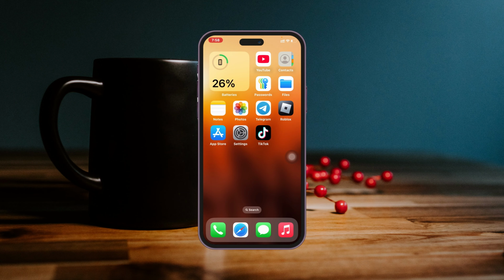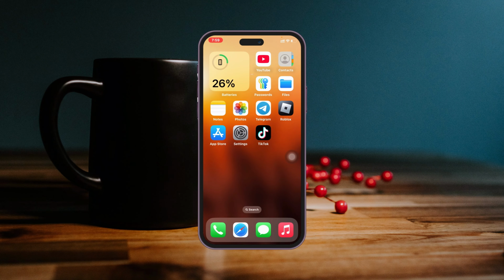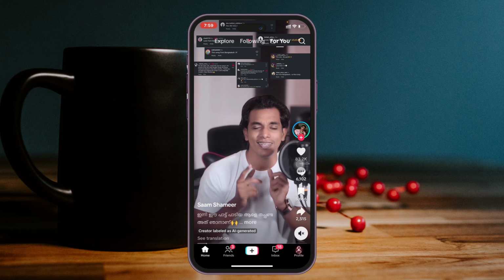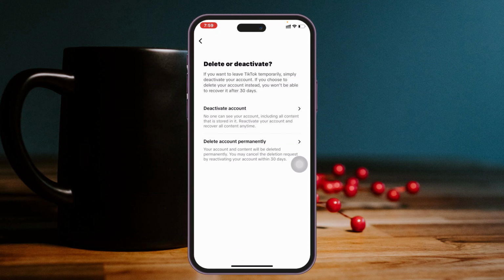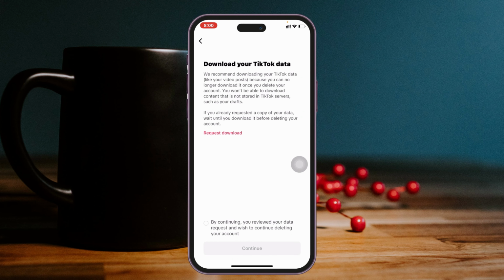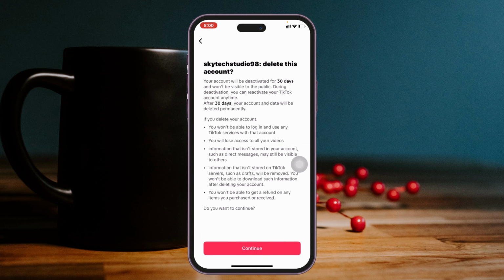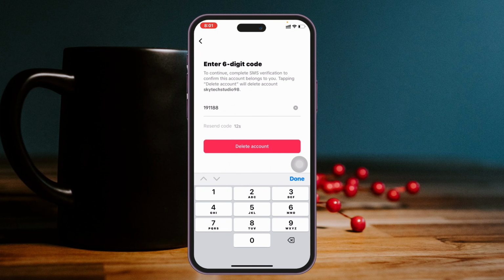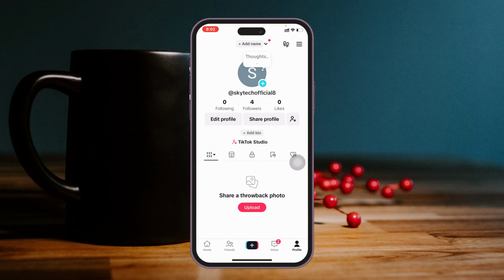How To Delete TikTok Account - 2025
Are you looking to learn how to delete a TikTok account in 2025? This step-by-step guide will help you permanently remove your account. Whether you’re using an iPhone or Android, this tutorial will explain the process of how to delete a TikTok account permanently.

Many users wonder, "How do I permanently delete a TikTok account?" Deleting your account is a straightforward process when you follow the right steps. If you’re on your iPhone or another mobile device, you can directly access the delete TikTok account on phone option through the app settings. When you delete TikTok, your account will initially be deactivated for a grace period, during which you can change your mind and recover it. After this period, your account will be permanently deleted, along with all your videos, followers, and other data. So, make sure to back up any important information before proceeding.

Follow this tutorial to understand how to delete TikTok in 2025, whether you’re using the app or another device.

00:01- Video Start
00:13- Channel intro
00:22- Delete TikTok Account
01:48- Process Ending